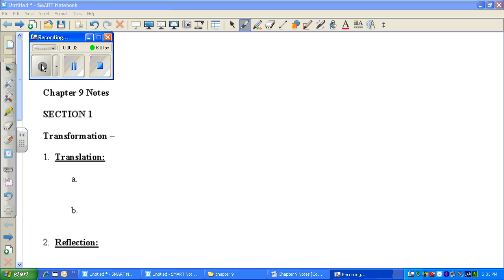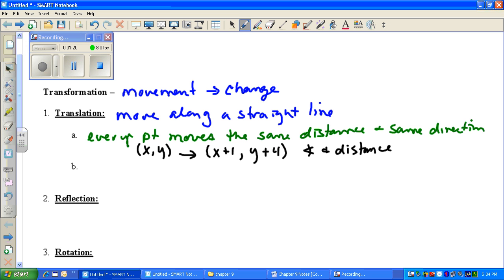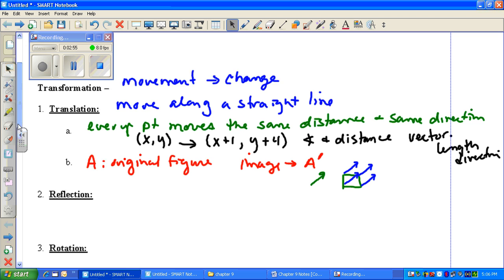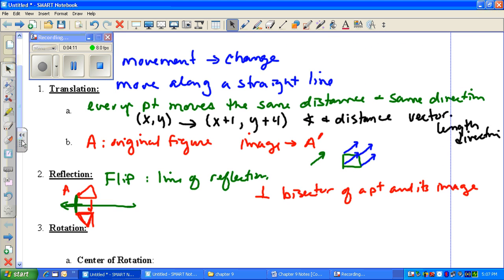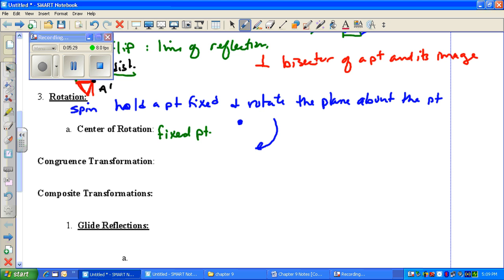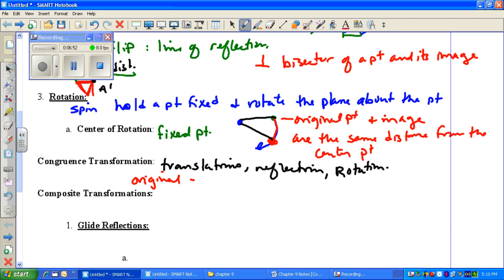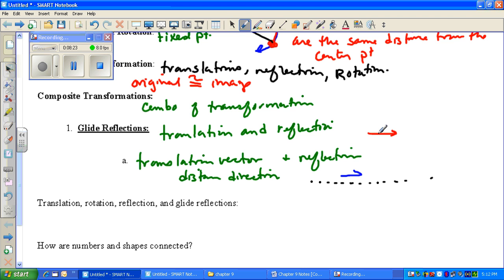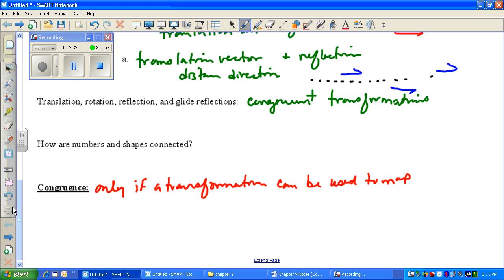ME 116 ch 9 sec 1 lec 1.wmv